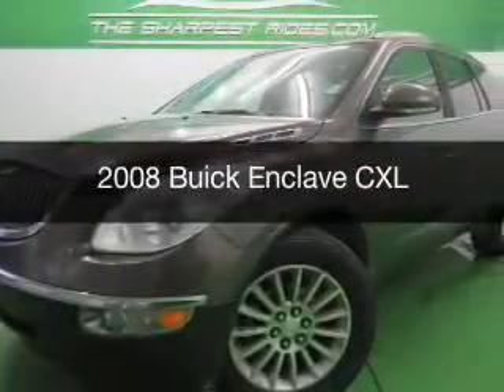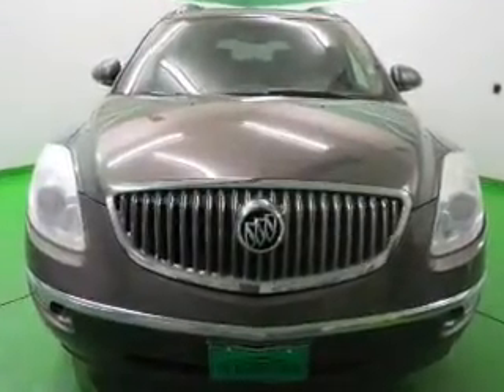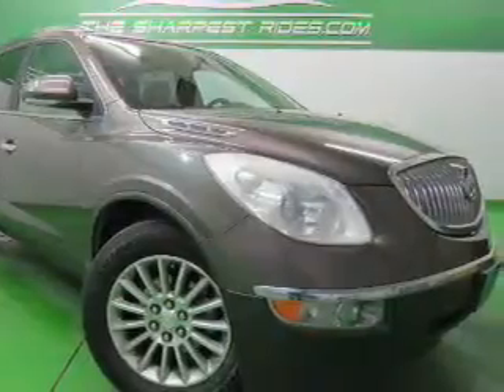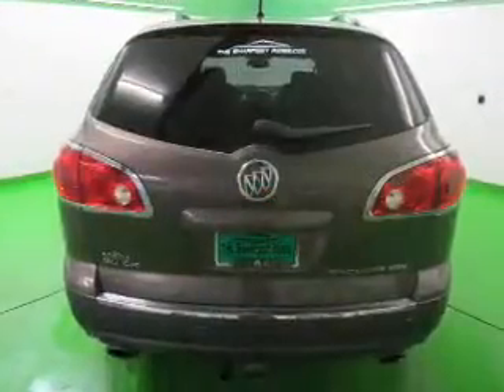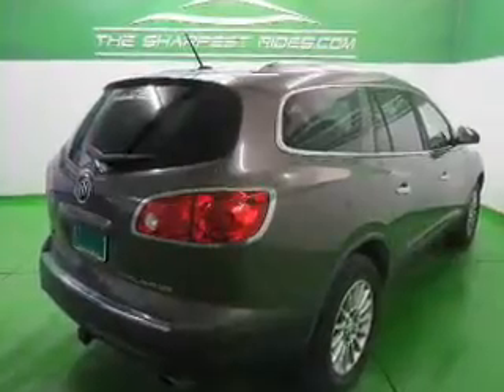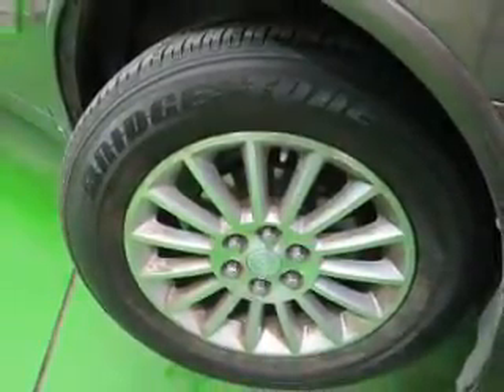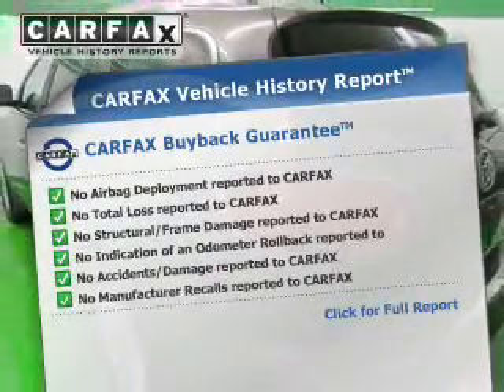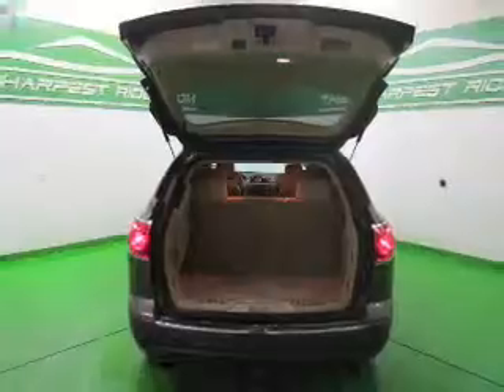2008 Buick Enclave - Englewood CO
Year: 2008
Make: Buick
Model: Enclave
Trim: CXL
Engine: 3.6 liter 6 cylinder 24 valve MPFI DOHC
Transmission: 6-Speed Automatic
Color: Gray
Mileage: 113849
Address:
2245 S Raritan